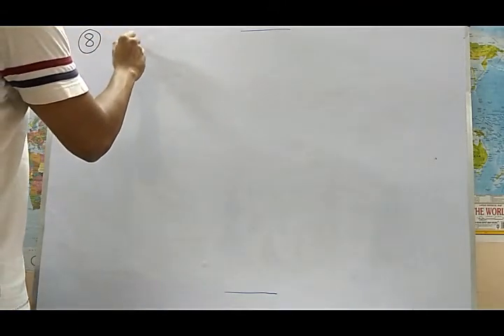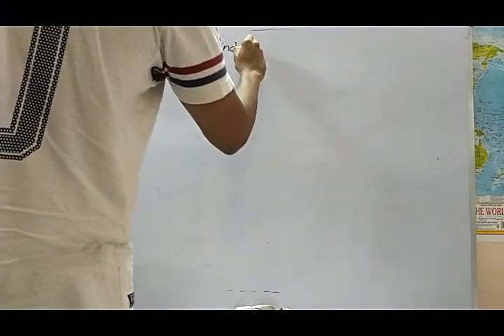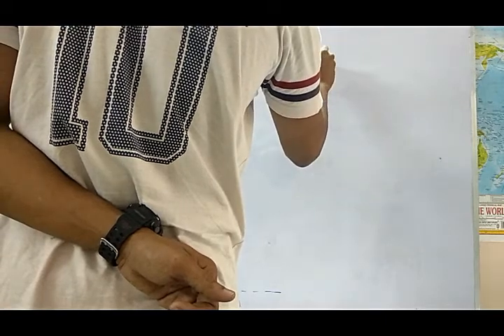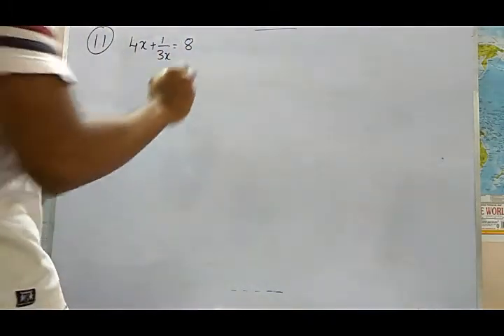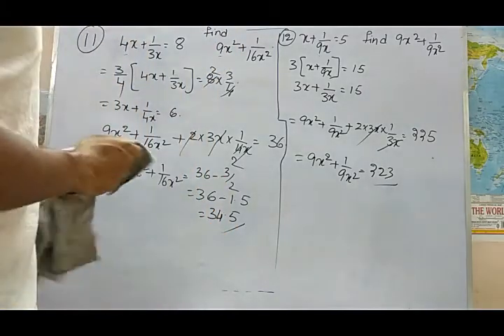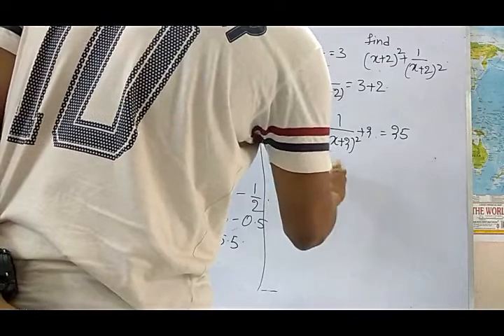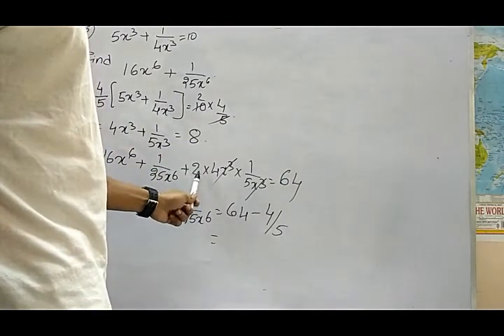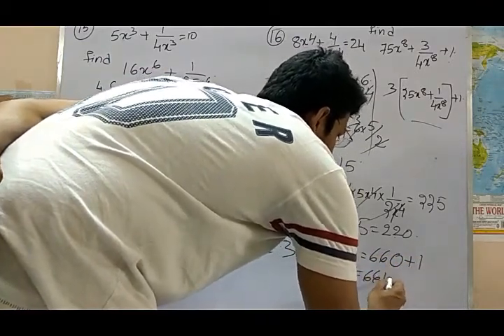ALGEBRA IN ENGLISH PART-2 FOR ALL UR NEEDS.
WE ARE A GROUP OF STUDENTS WHO WANT TO PROVIDE FREE AND SIMPLE EDUCATION TO STUDENTS WHO CAN'T AFFORD TO GO TO INSTITUTES WHO CHARGES HIGHER FEES,
AND WE STARTED THIS CHANNEL ON HOPE TO MAKE STUDENTS UNDERSTAND BASIC CONCEPTS OF MATHS AND ENGLISH, AS I FOUND SO MANY STUDENTS ARE LACKING THOSE BASIC CONCEPTS WHICH IS MUST FOR ANY STUDENT TO GET SUCCESS IN LIFE.
AND WE ARE HERE TO LISTEN TO YOUR VOICE, SO PLEASE LET US KNOW ABOUT THE THINGS WHICH ARE RUNNING IN YOUR MIND THROUGH SOCIAL MEDIA AS A PLATFORM.

THESE ARE SOME OF OUR VIDEOS TILL NOW,,, AND WE KEEP ON ADDING